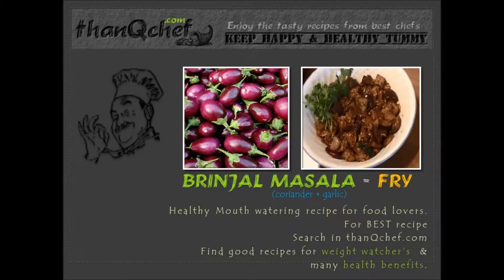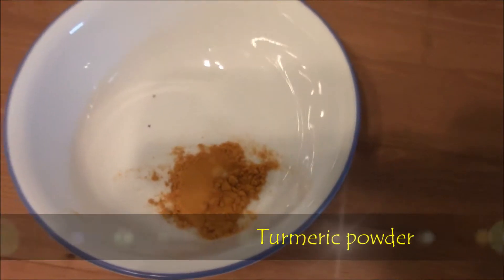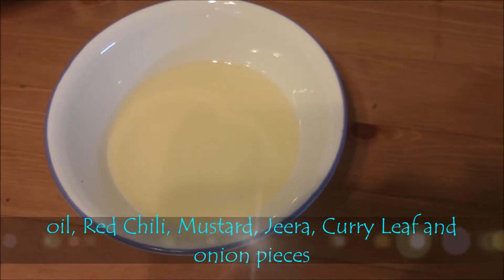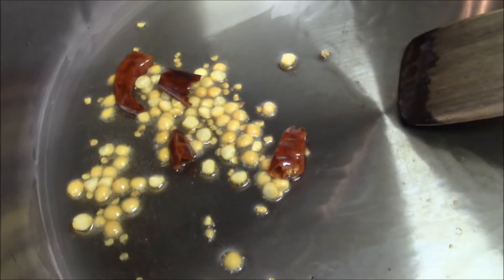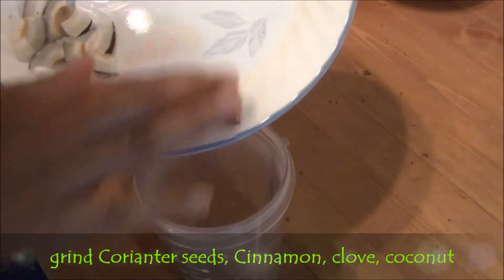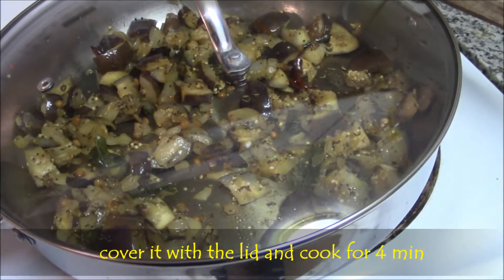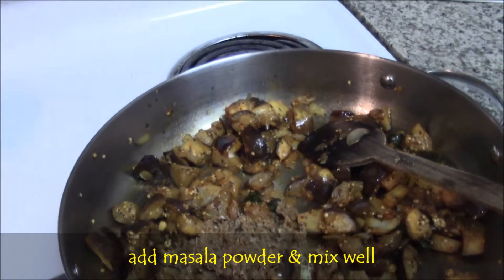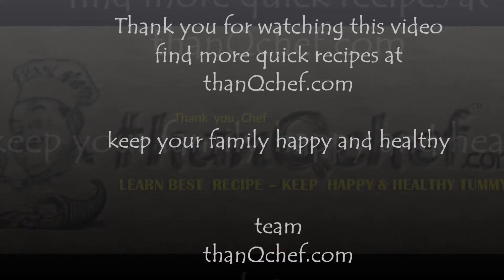Eggplant / Brinjal Fry with Coriander Seeds Masala Fry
Dear Friends,
in this video our chef Janaki is cooking Brinjal Fry with Coriander Seeds Masala (Eggplant Fry). when you are on Hurry this is for you, tasty and quick recipe.

so please learn how to make YUMMY Eggplant Fry with Garlic Coriander seeds masala.

team...
thanQchef.com